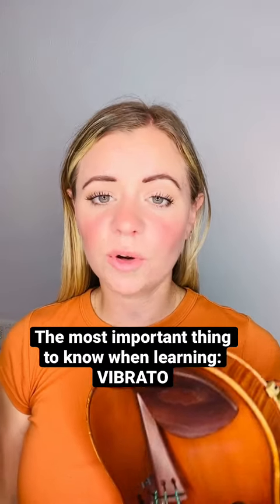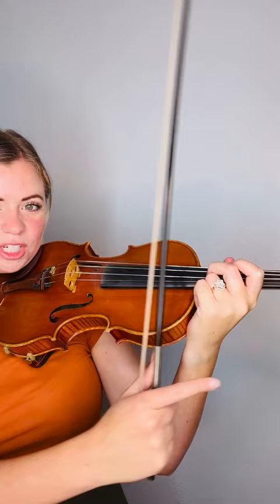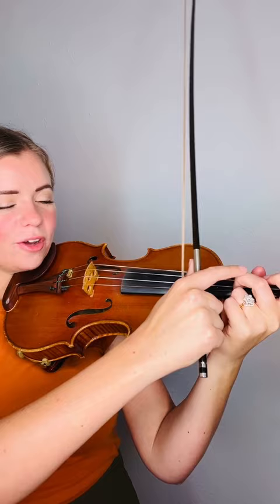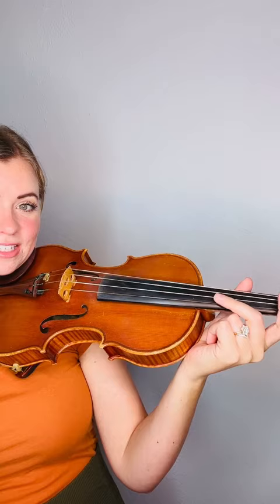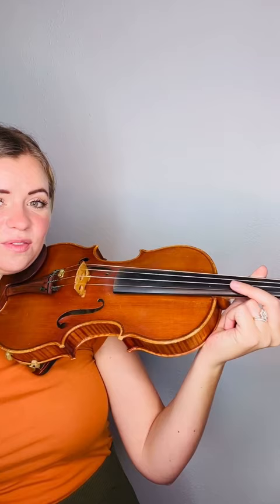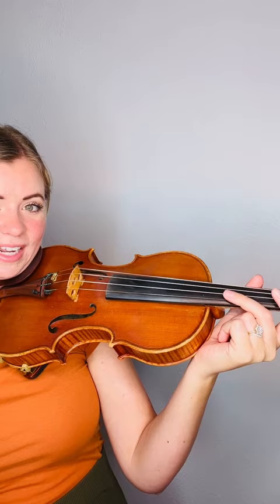When learning vibrato…